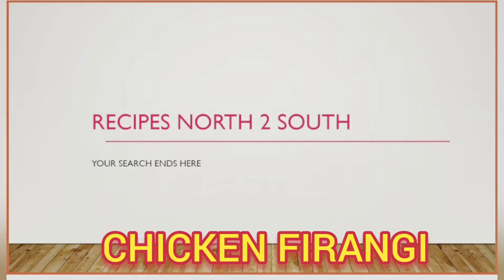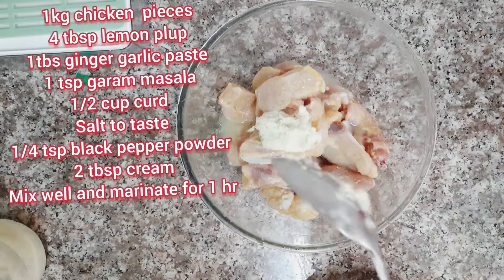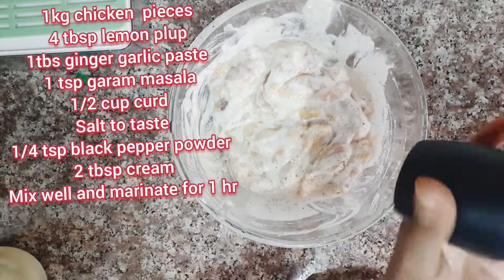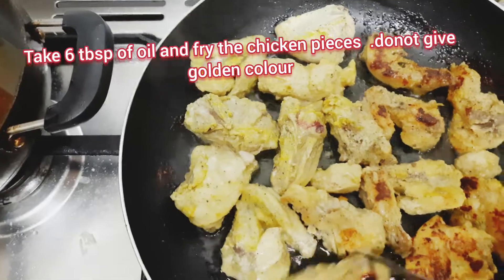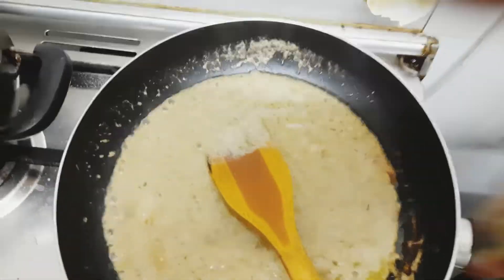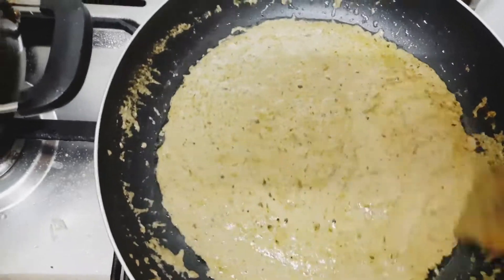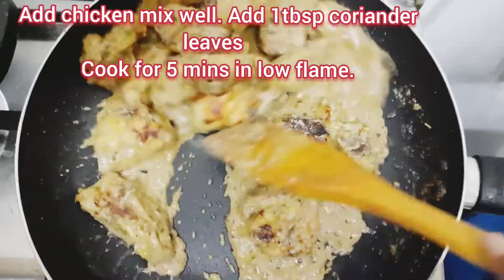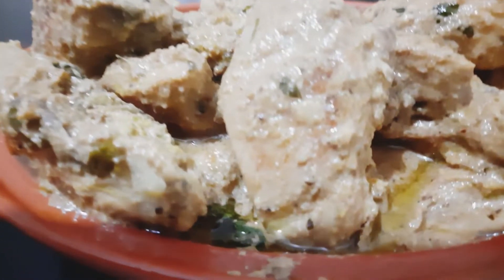CHICKEN FIRANGI First time in Youtube. Chicken recipe special.